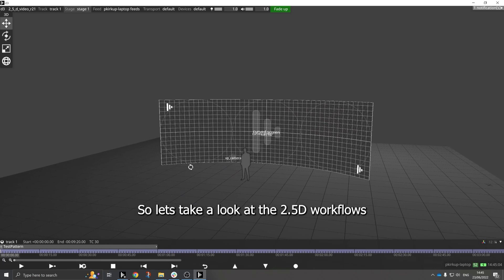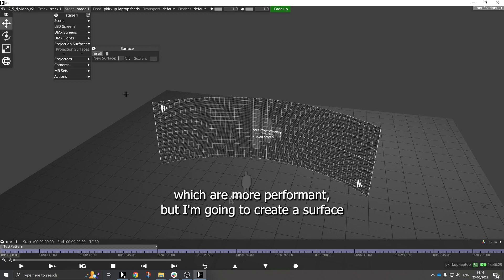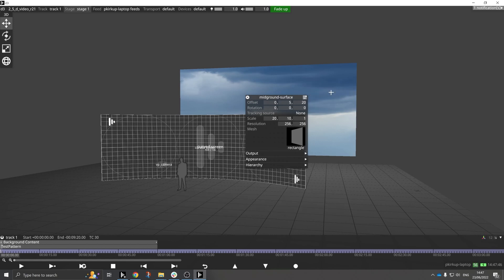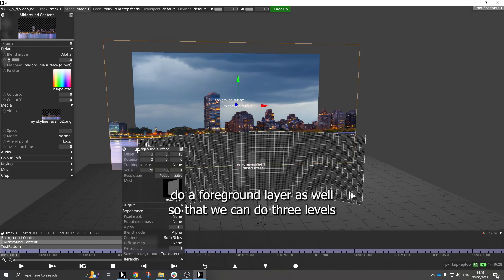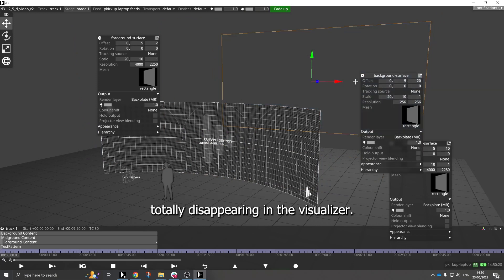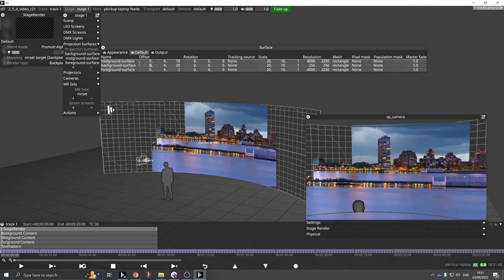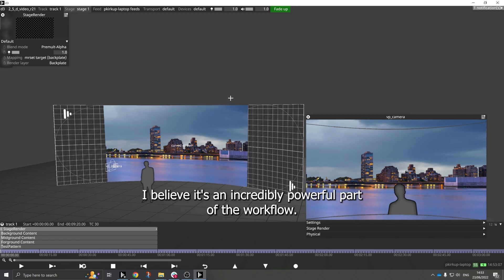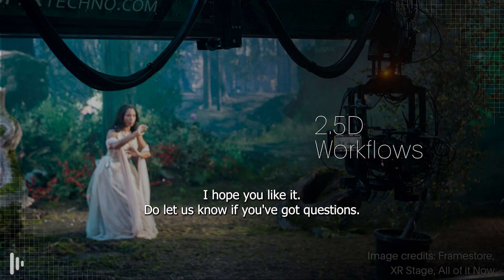Explore 2.5D workflows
You can now achieve the parallax effect of real-time 3D content with the simplicity of video plates. Discover our new 2.5D workflows by downloading the latest Designer software release from disguise.